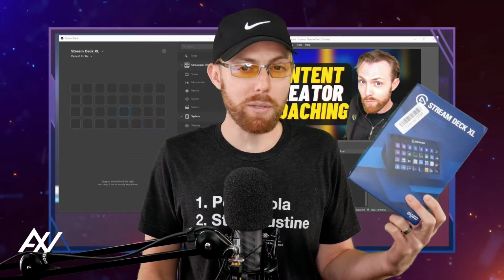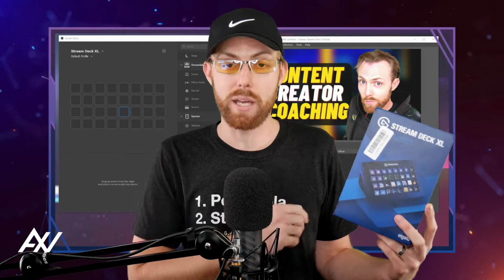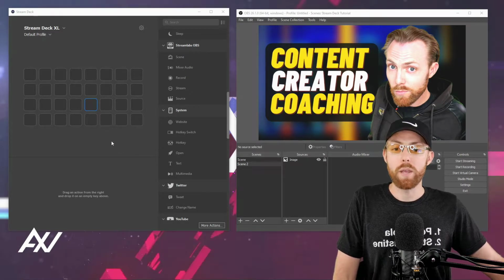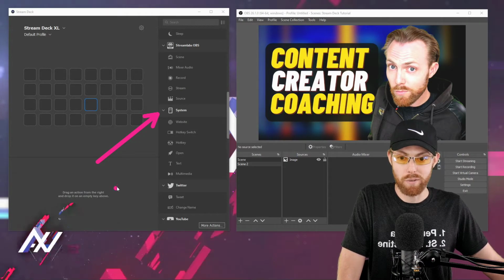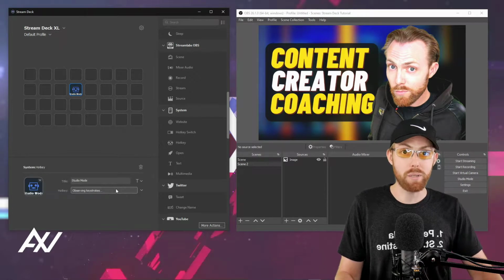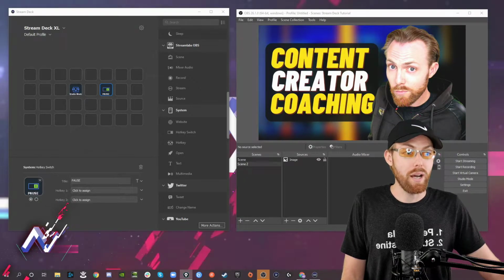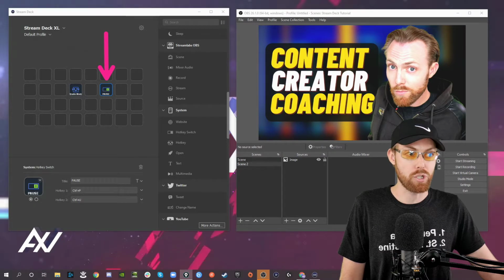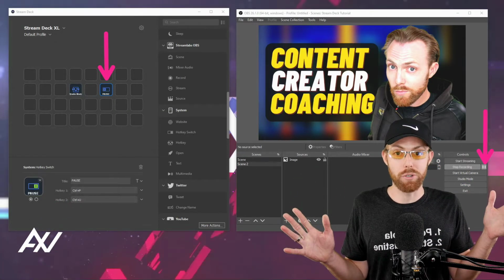Stream Deck: Ultimate HOTKEY Guide (Elgato StreamDeck Mini, 15 Key, XL) Setup & Tutorial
Stream Deck setup for the mini, 15-key & XL for hotkeys including hotkey switch is simple in this streamdeck tutorial guide!
Elgato's Stream Deck is available in a 6 key, 15 key and 32 key version, all of which are capable of integrating and controlling Elgato Game Capture, OBS, Streamlabs, Twitch, YouTube, Twitter, and more.
Awall coaches you on the software, gear and strategy you need to succeed in online broadcasting.🧠 Book a 1:1 Consulting Call